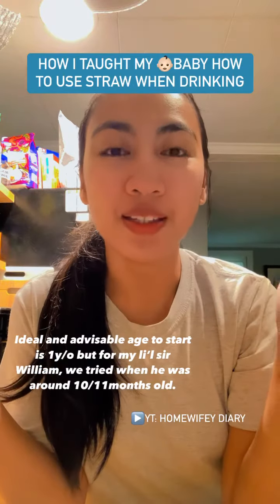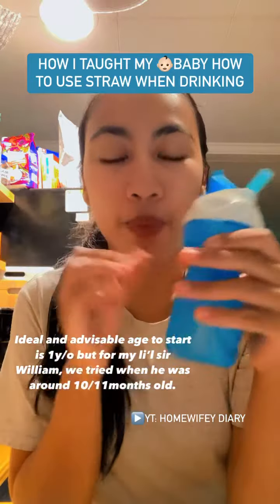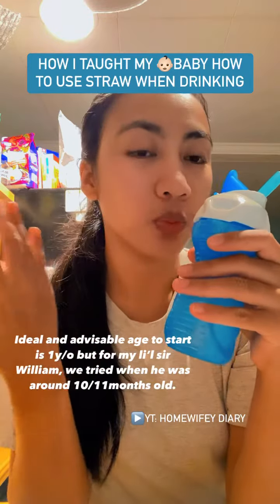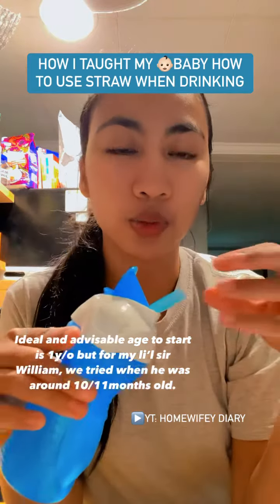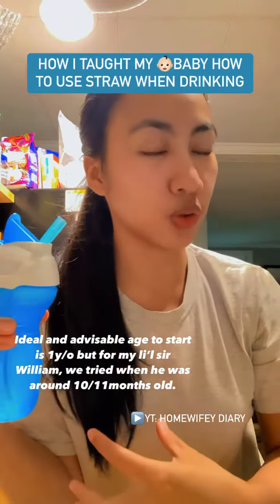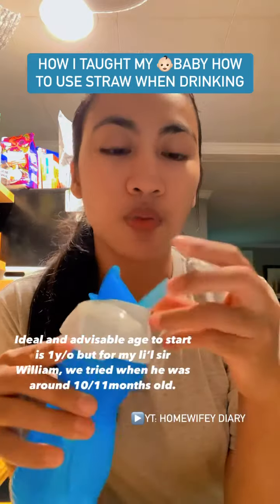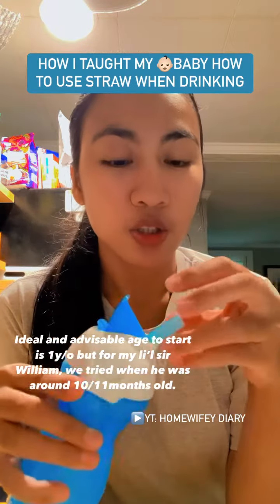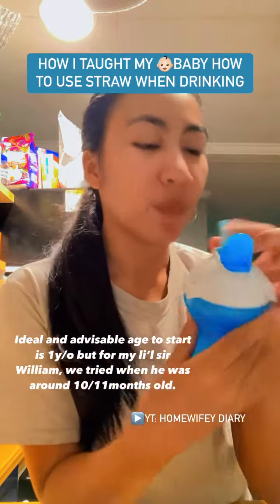Teaching my 👶🏻baby how to use a straw when drinking🥤 — based on personal, first-hand experience!